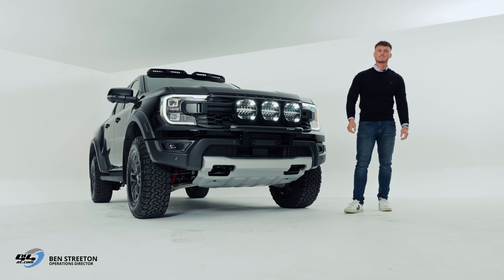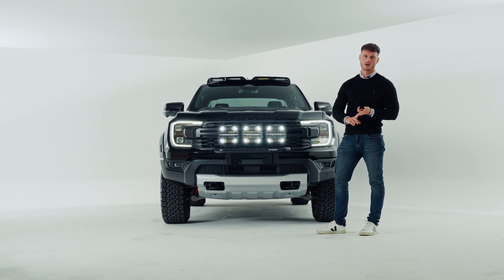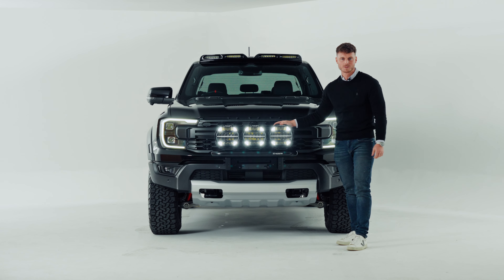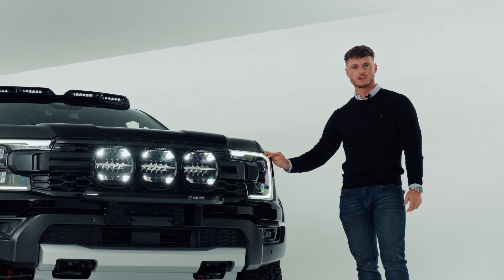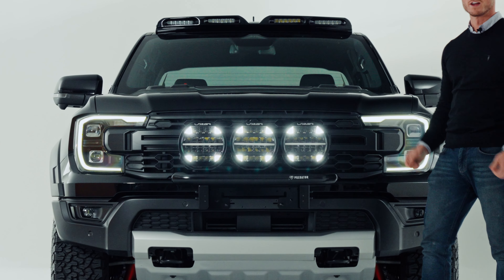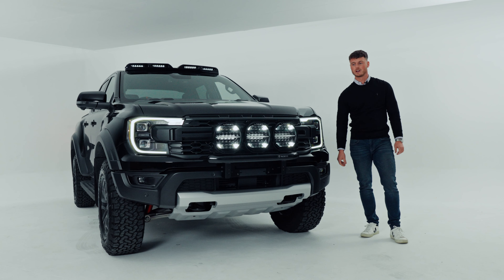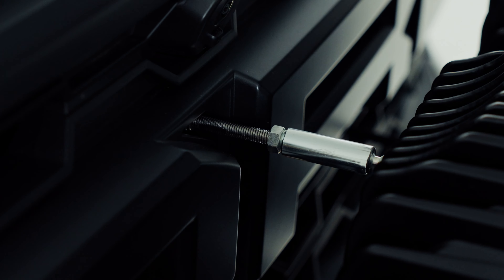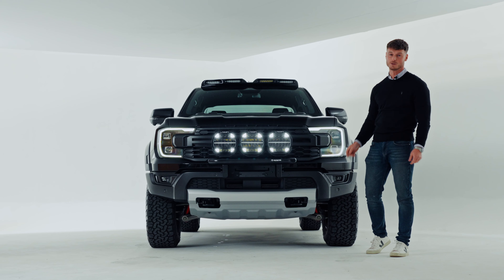Next-Gen 2023+ Ford Ranger/Raptor Lazer Lamps Triple 9" Sentinels Integration Kit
The ultimate solution for your lighting needs. This sleek and stylish light bar is designed to make a bold statement while delivering exceptional performance.

Lights supplied by @Lazerlamps

We offer a professional fitting service for all the accessories we sell. This is available at two locations in the UK, covering both the North and Midlands with one in Yorkshire and the other in Coleshill, near Birmingham.

Also, take a look at our blog for the latest news and product updates